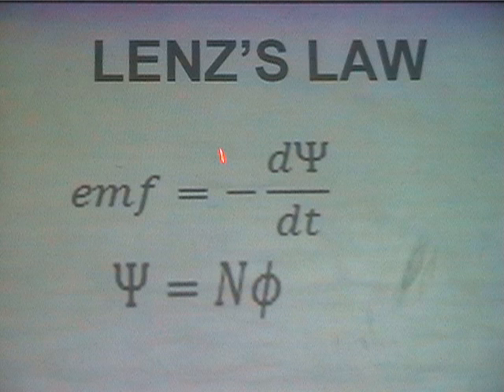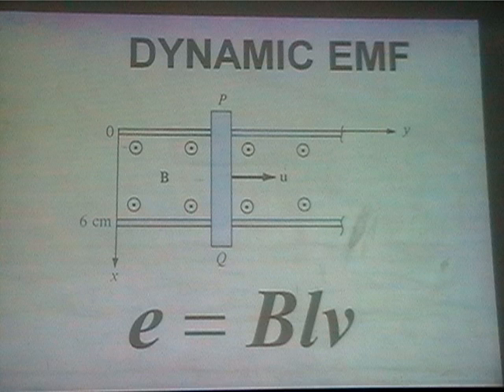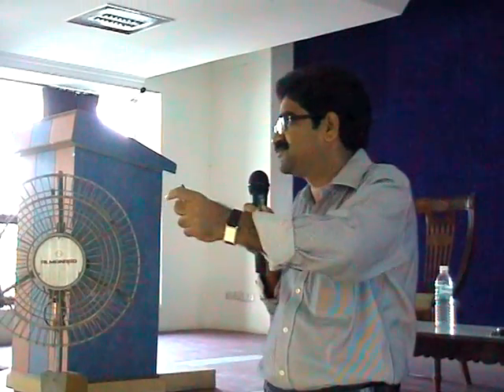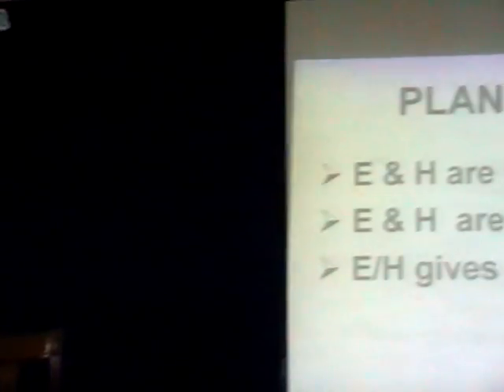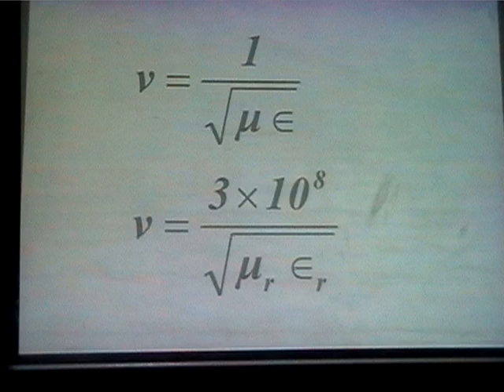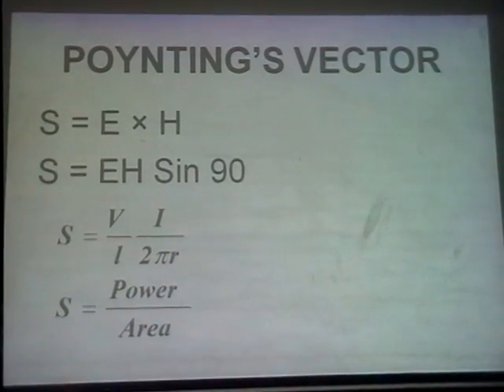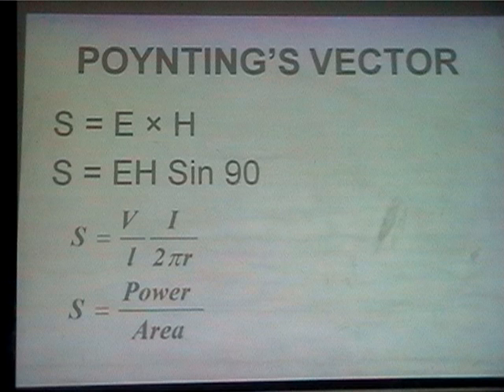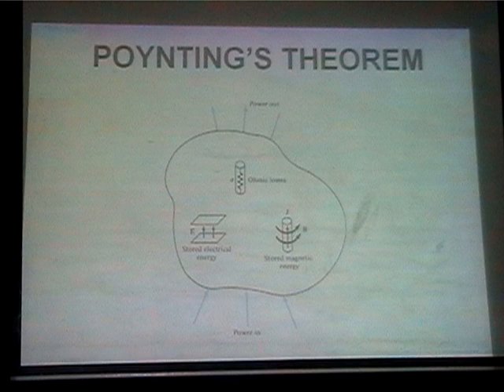Electromagnetic Fields Lecture by Prof Dr S Rama Reddy - Part 4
Electromagnetic Fields - Part 4
By Prof Dr S Rama Reddy, Dean, Jerusalem College of Engineering, chennai